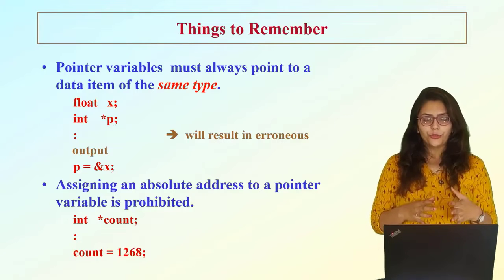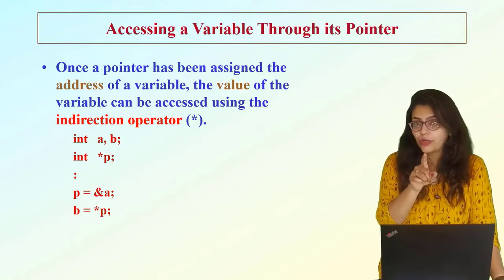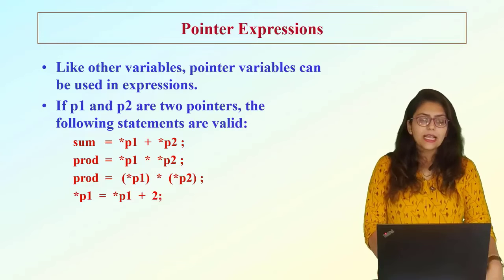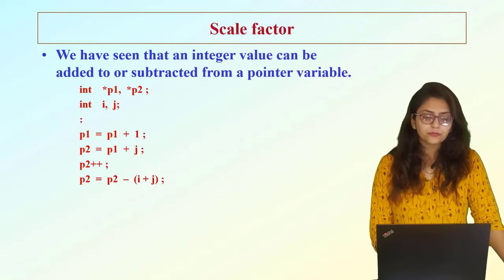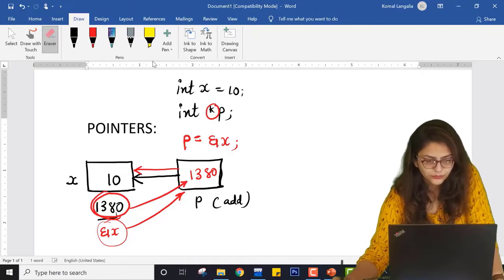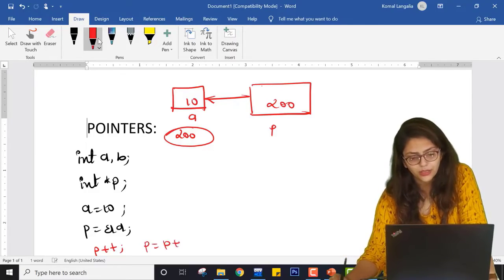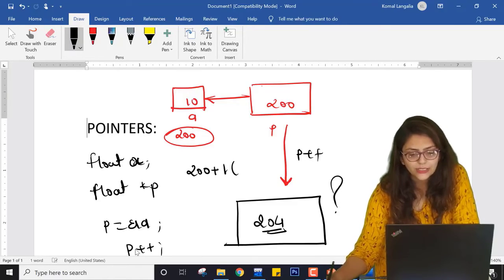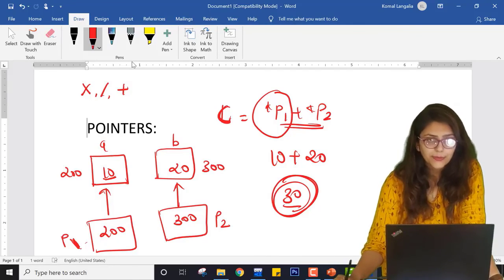Lec-78_Declaration & Initialization of Pointers | Computer Programming using C | FY Engineering